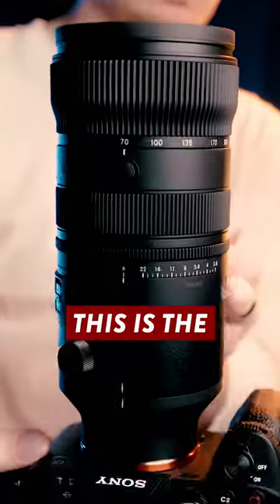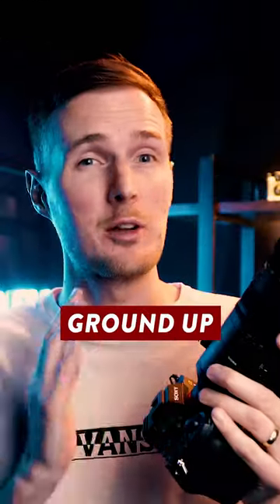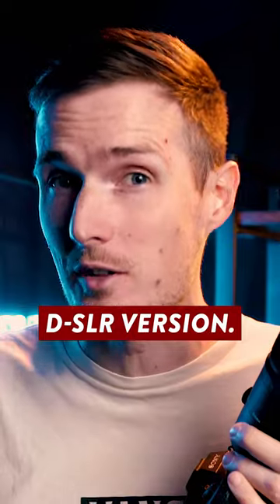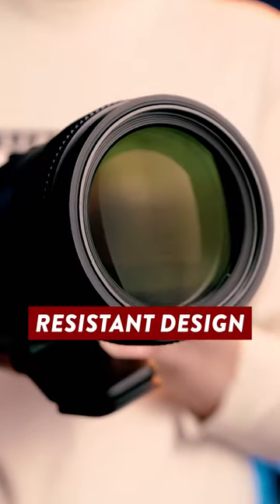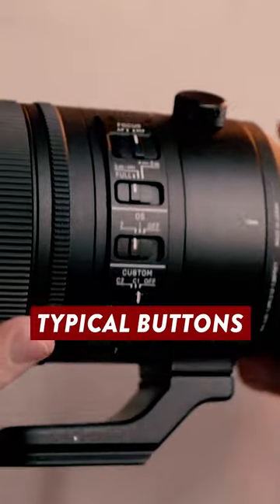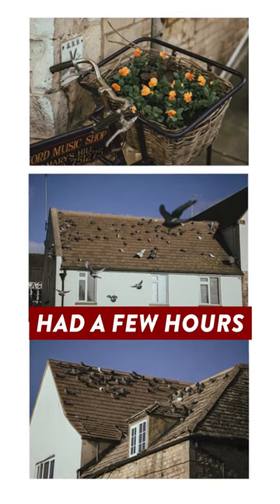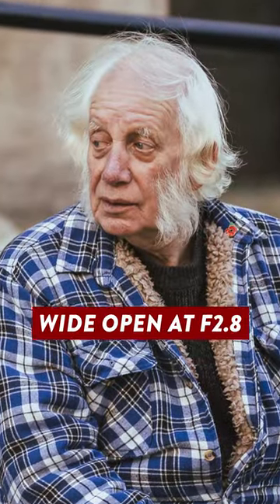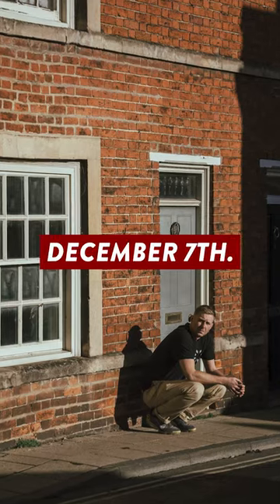The One EVERYONE'S Been Waiting For! 🙌🏻📸🎉